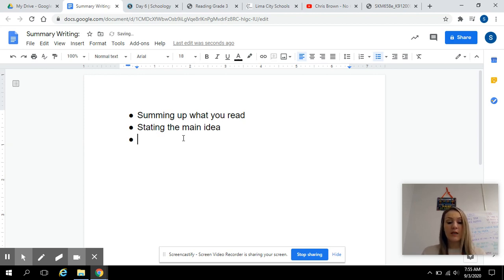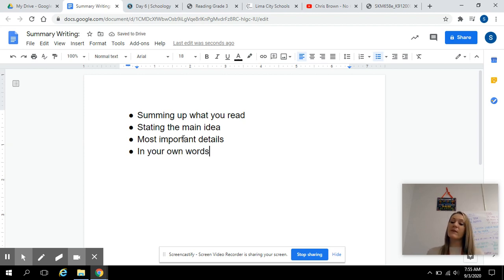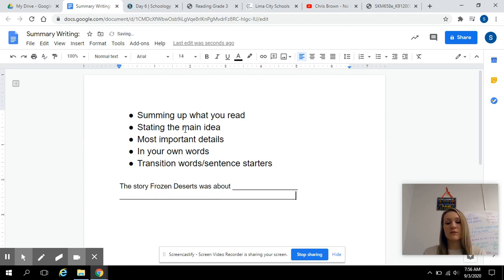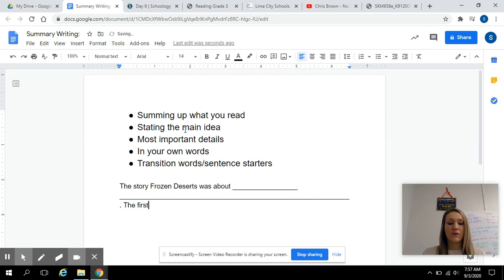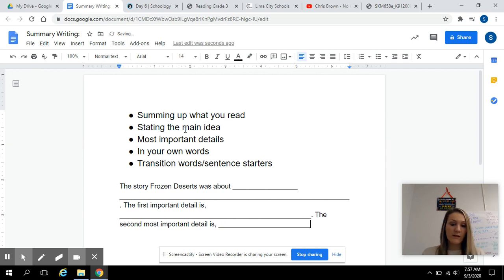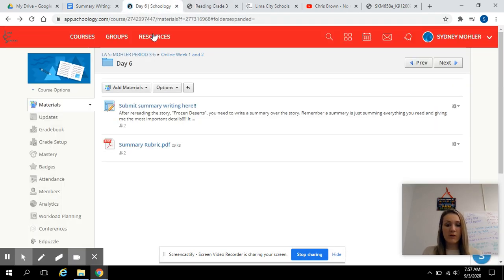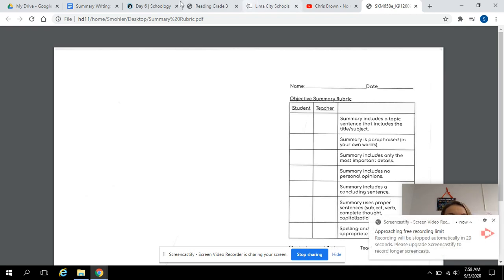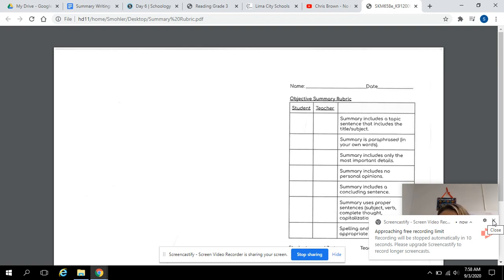Untitled: Sep 3, 2020 7:58 AM